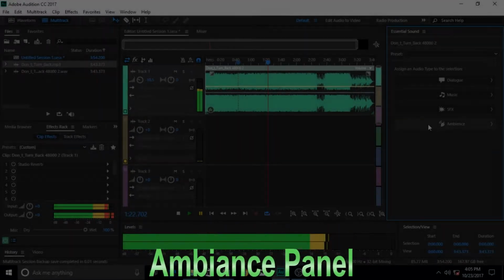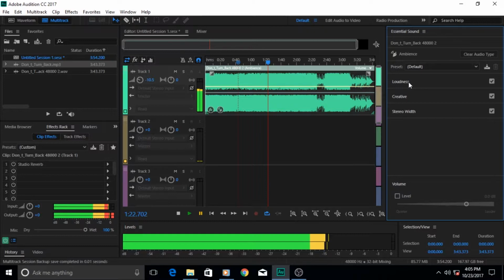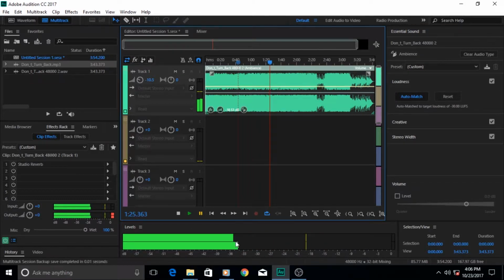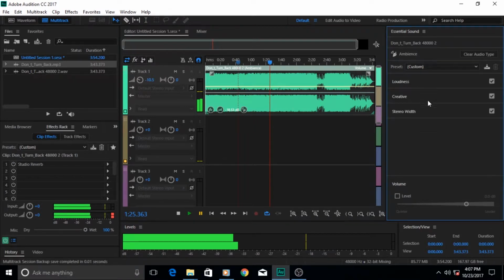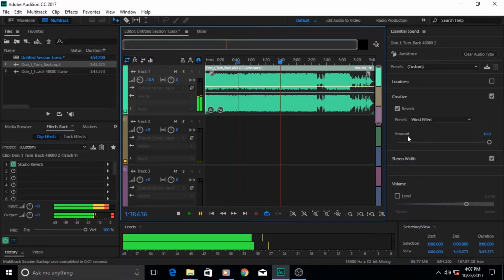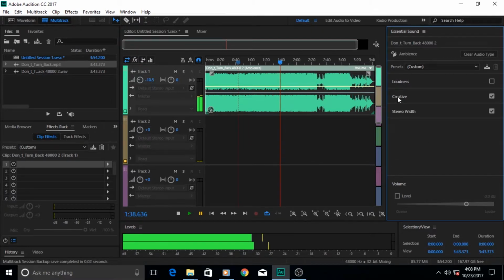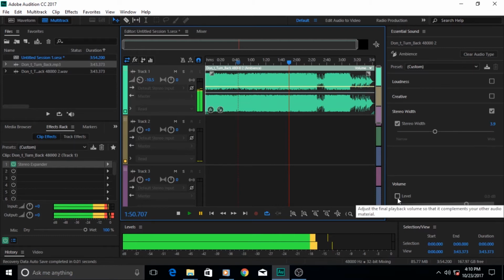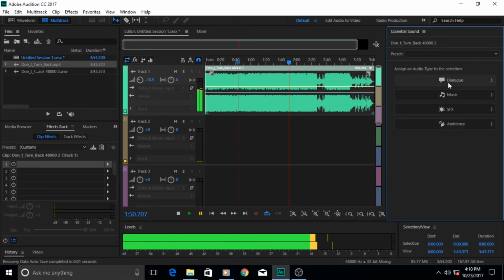Adobe Audition CC - 13 - How to Use Ambiance Controls in the Essential Sound Panel in Audition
In this Video Tutorial You Guys will learn about the Dialogue Panel that resides inside the The Essential
 Sound Panel, and how it can be used to enhance the quality your Music in your audio files. The essential sound panel actually is a great help for all those people, who are not professional Audio Editors, and who are just looking a quick and easy way to fix the Problems of their audio files in adobe audition cc.